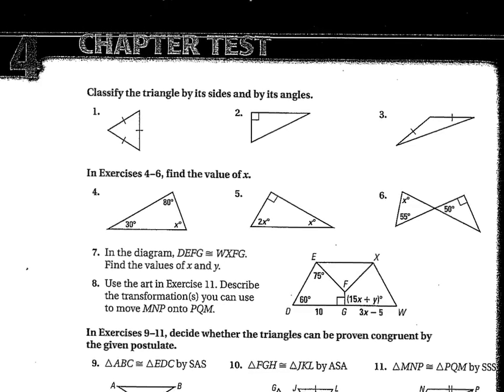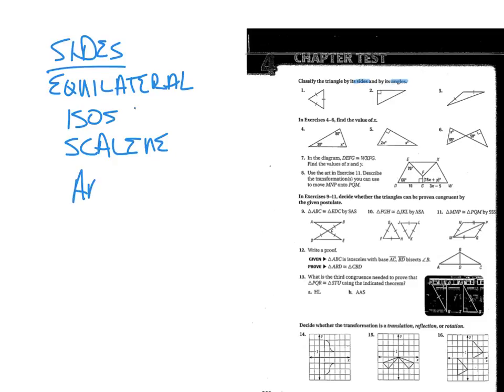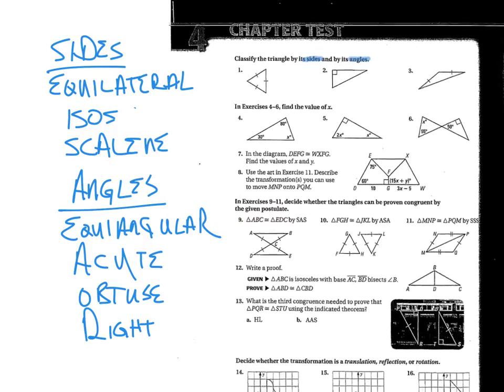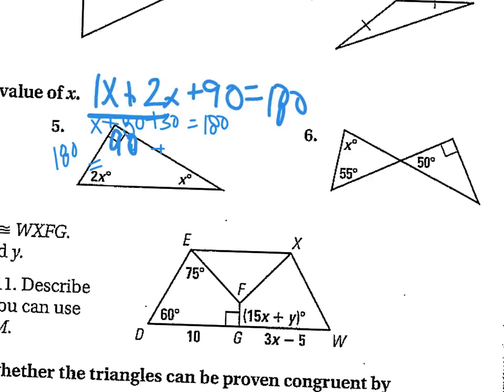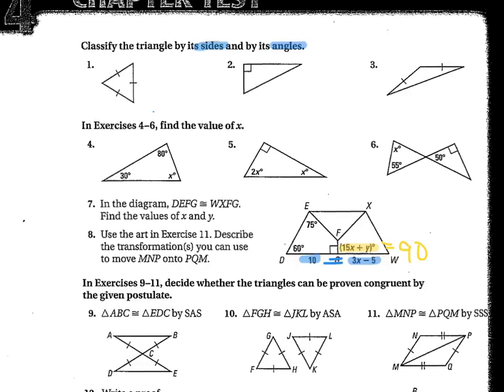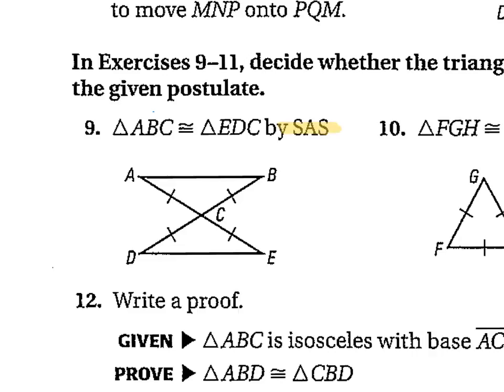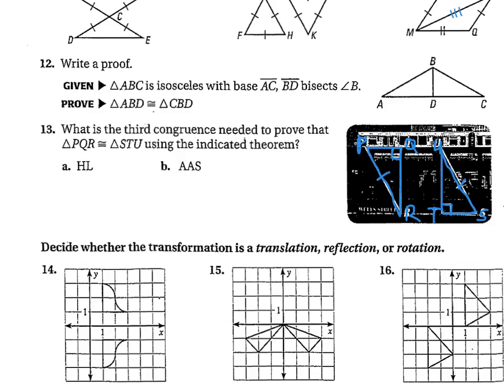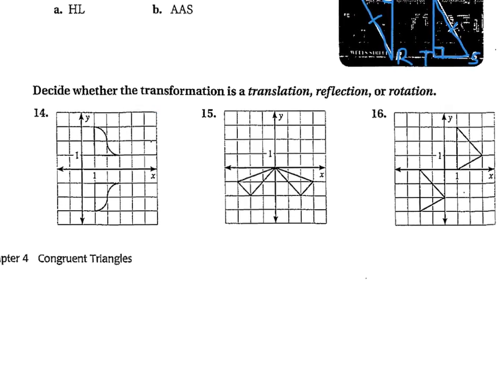Geometry 7th Ch. 4 Test